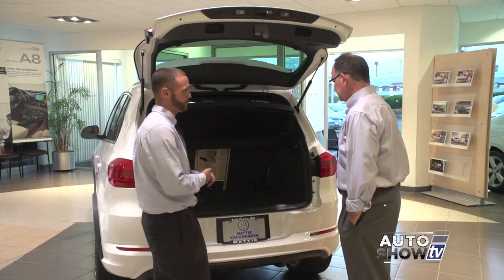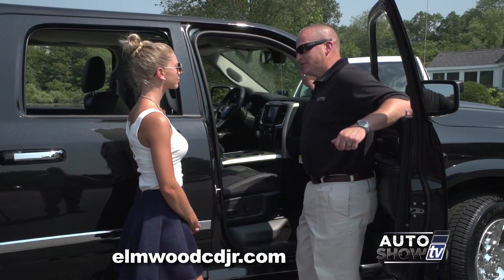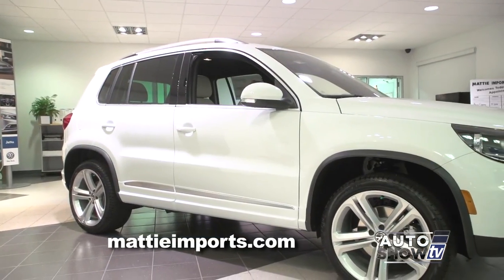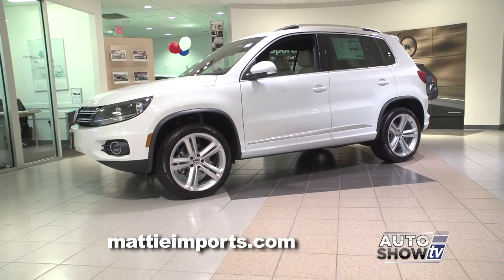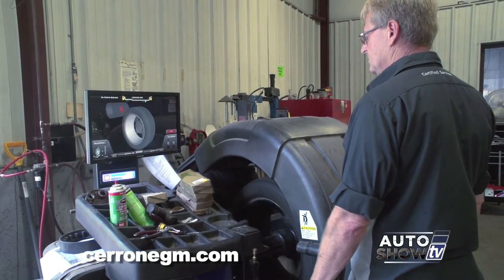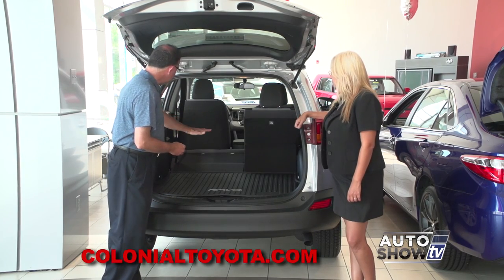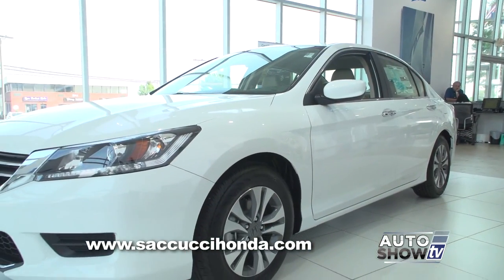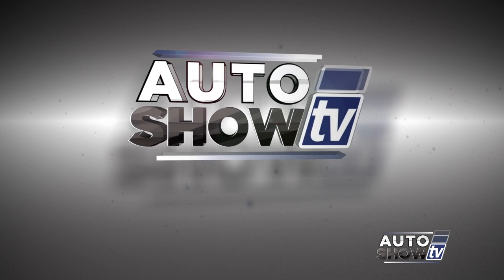ASTV 0915 HD